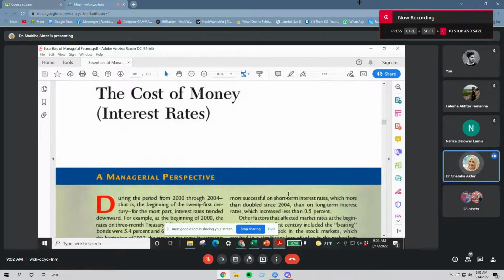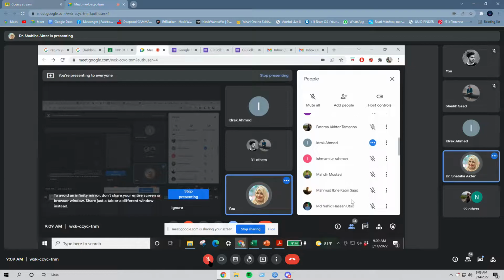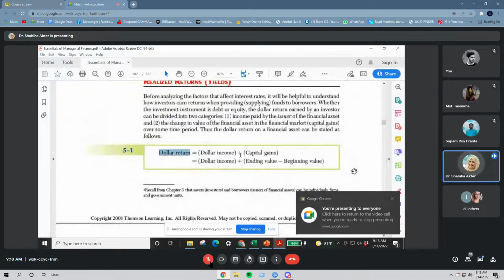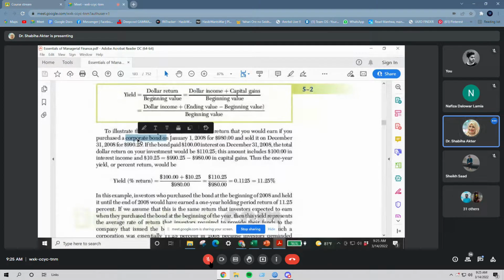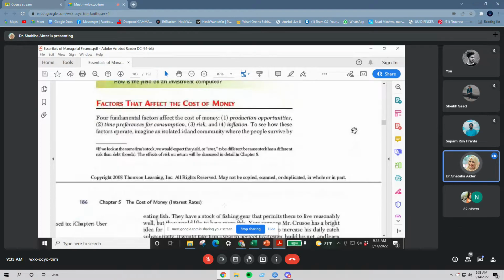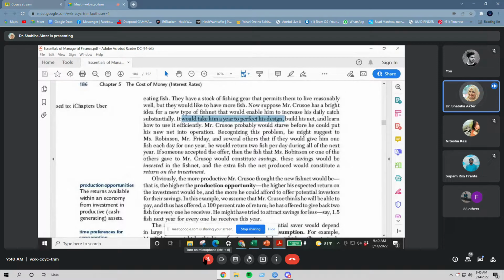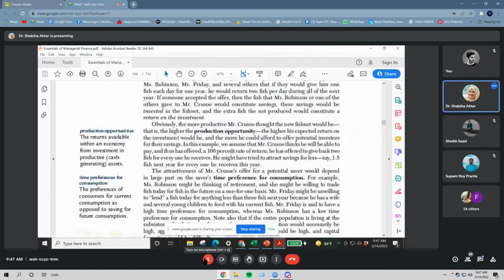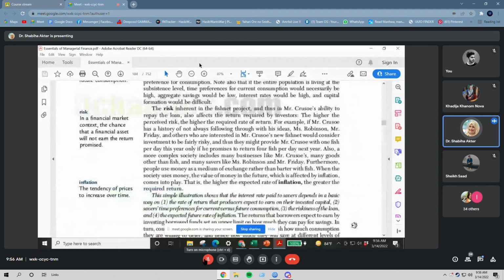FIN101 SEC7 HASIB Lecture 10 MID02 Starts here